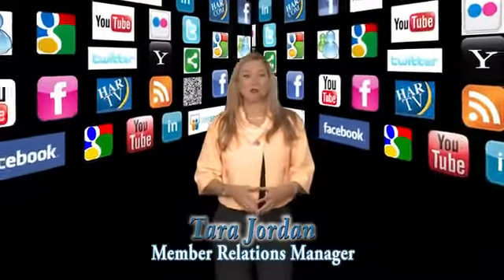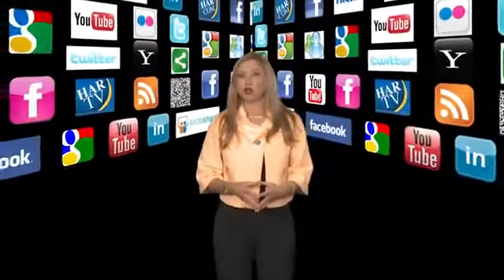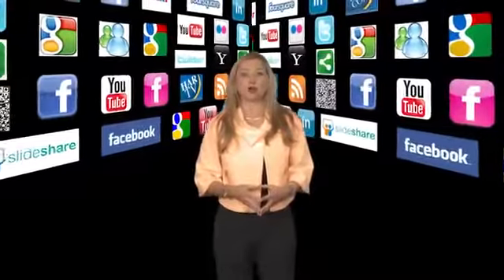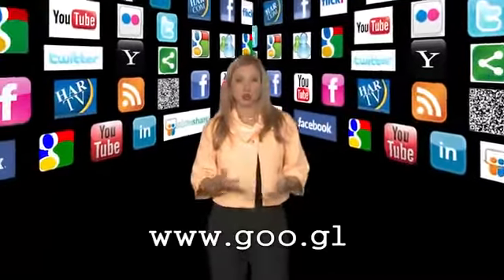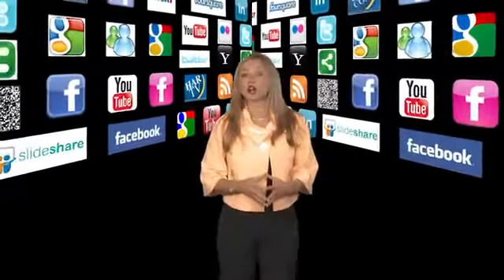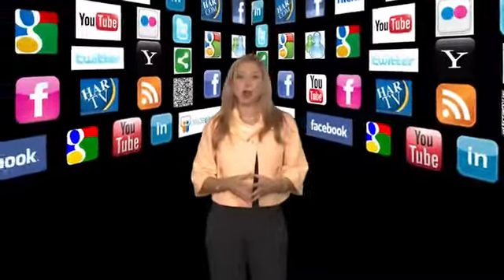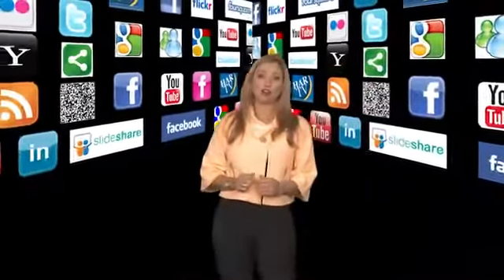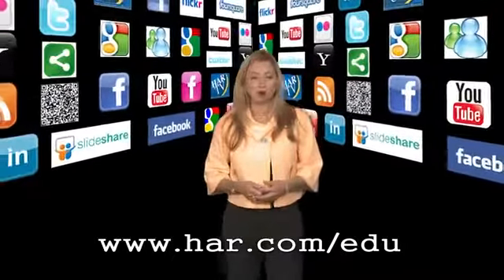Cracking the "QR Code"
It would be almost impossible for you to have not heard the hype about QR codes (bar codes, tags).  According to Wikipedia  "A QR Code is a specific matrix barcode (or two-dimensional code), readable by dedicated QR barcode readers and camera phones."  REALTORS® are using them, but how and why?
QR Codes bridge the gap between print media and mobile media.  Many predict that smartphones will dominate the 2011 mobile market.  Additionally, some studies claim that mobile web activity will surpass web activity from PCs and laptops (consider that if you don't already have one, your next mobile device purchase is likely to be one.)  QR code readers and tag readers are free to download on most smartphones and easy to use.